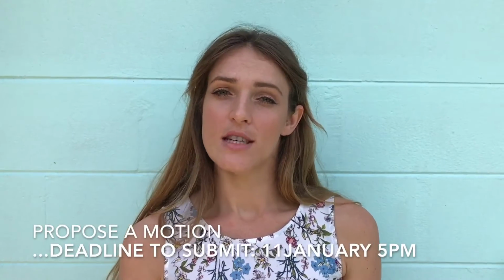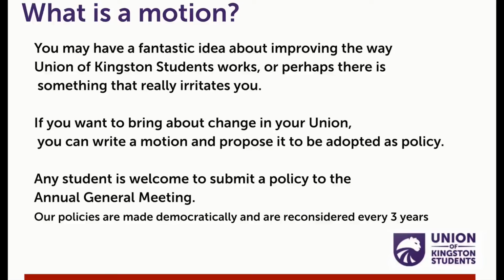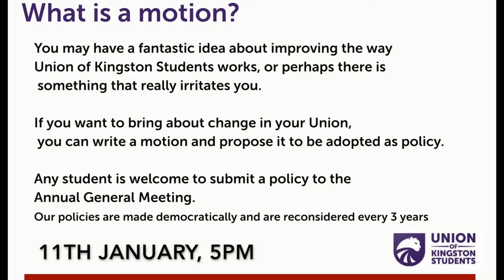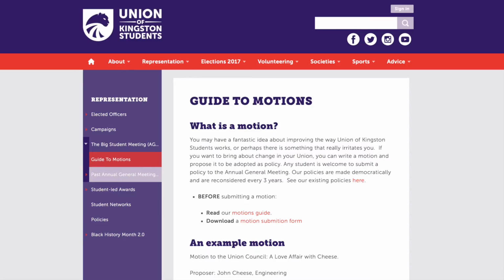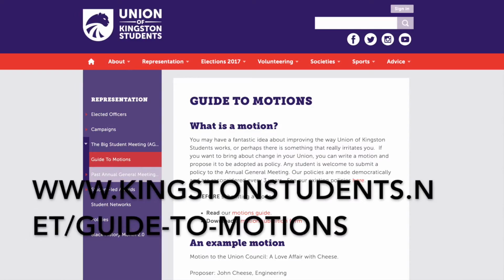The Big Student Meeting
On the 18th of January the Union of Kingston Students will have their BIG STUDENT MEETING.

If the Union is a ship and the students are passengers, then they need to tell the Union where they want it to go.
This is a chance to ask us what we have been doing and help us show us where the students want us to go.

If students want to create change, then they need to submit motions which, if voted in, can become policy.
If you want to find out more then check out the website.

If you want to submit a motion the deadline is 11th January 2017.

Here is a handy guide to motions.